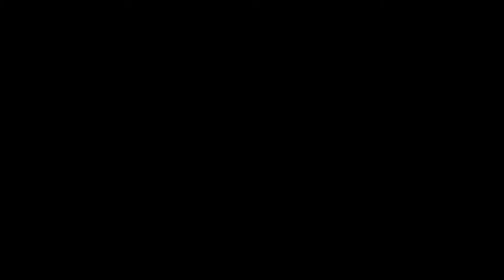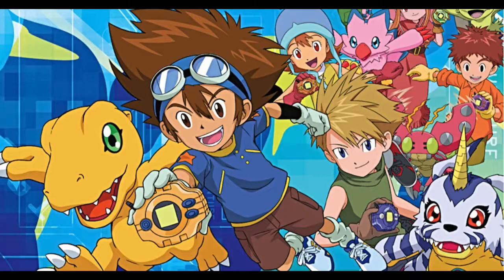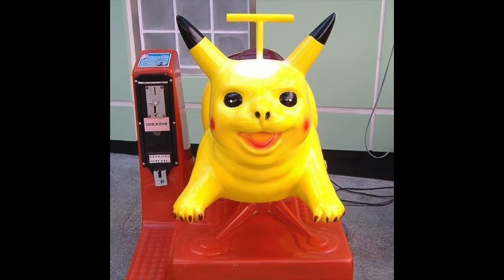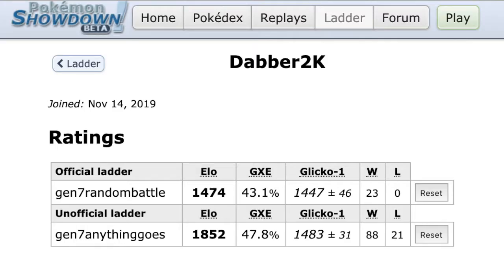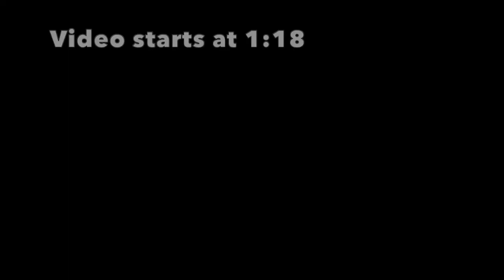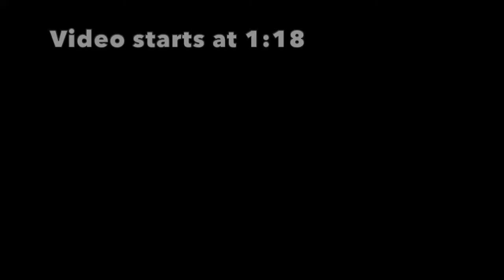Spider Man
Hopefully no one got hurt or sad from this video. I want you all to be happy.